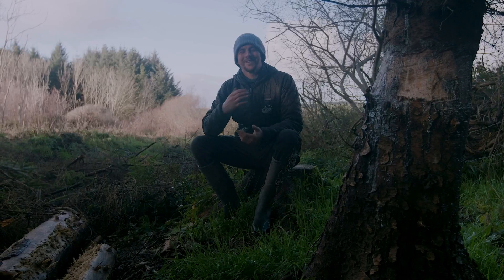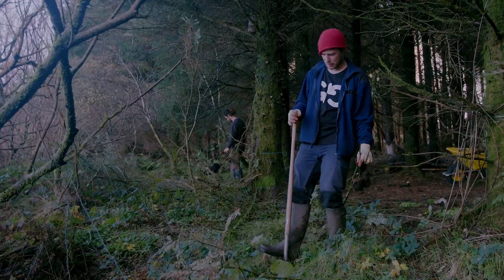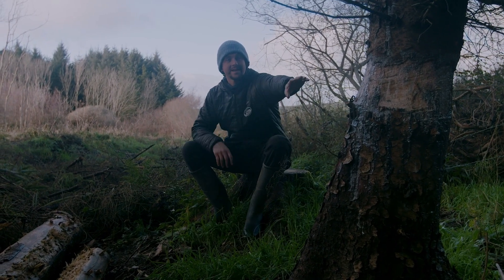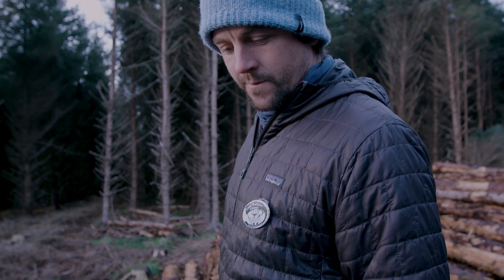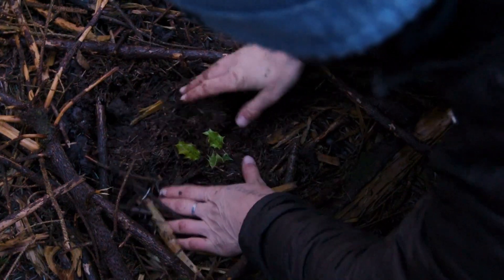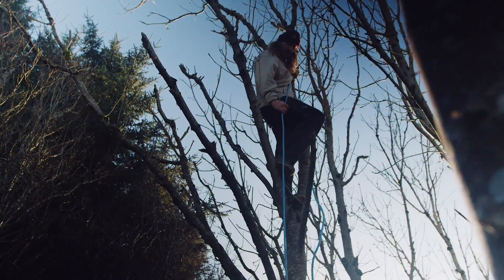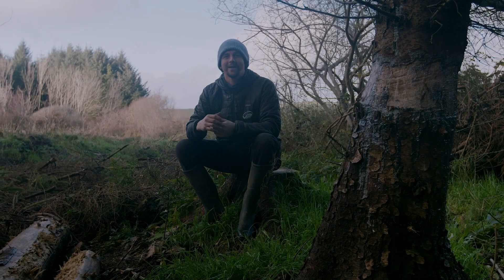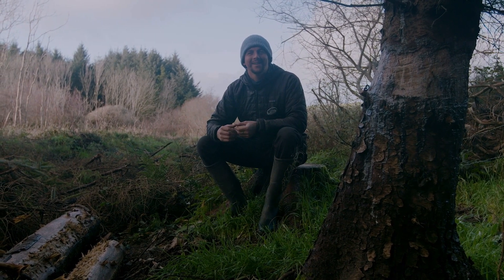European Innovation Partnership Scheme with Mitch